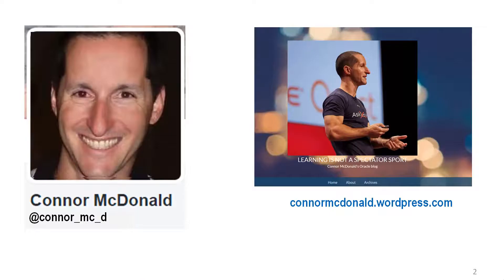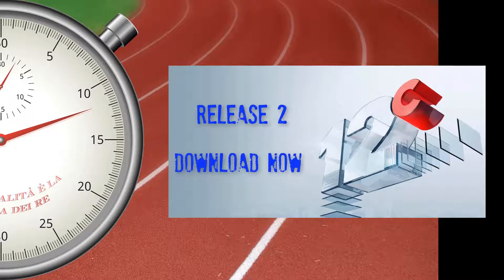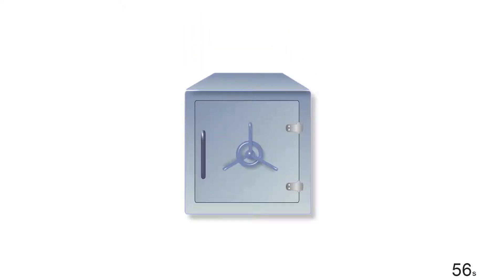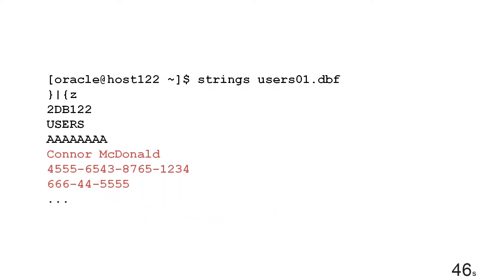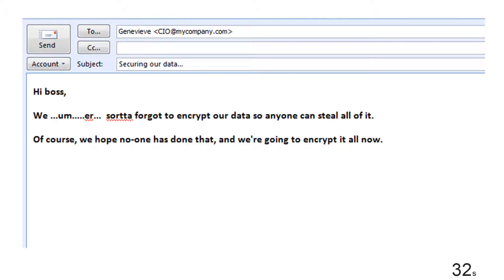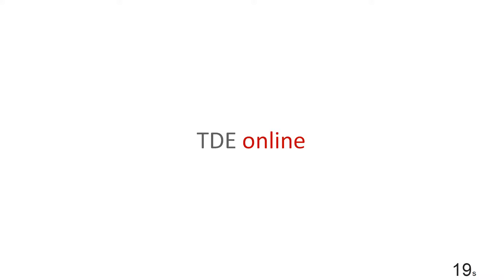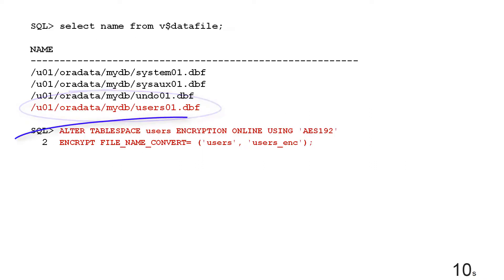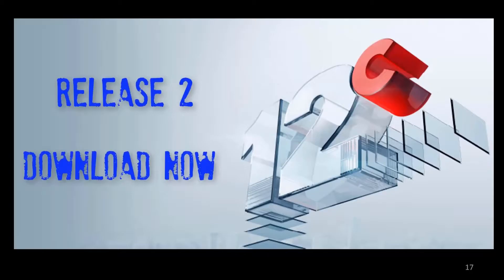Oracle 12c Release 2 - How to do transparent data encryption ONLINE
Your data should be encrypted to keep it secure...Now you can do the encryption process without taking your applications away from your users.